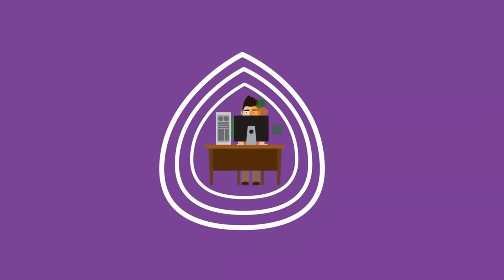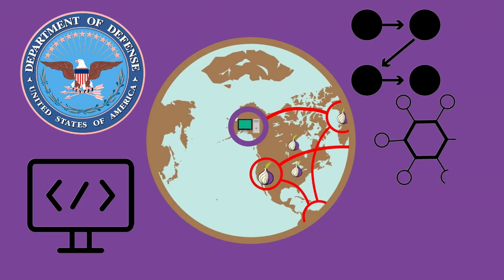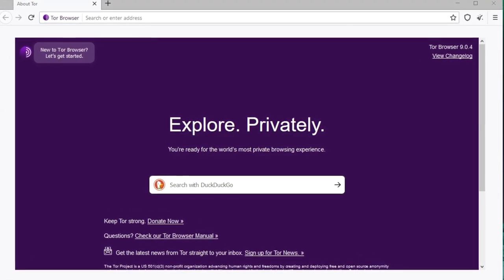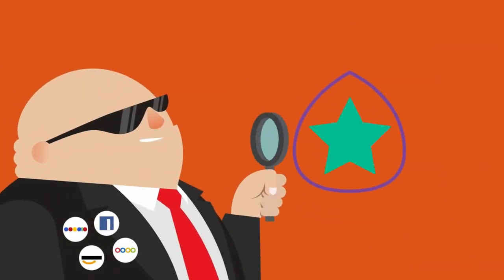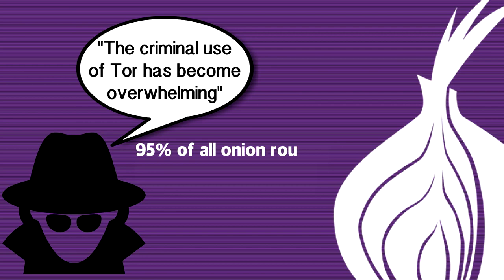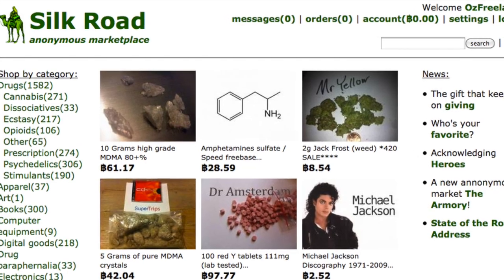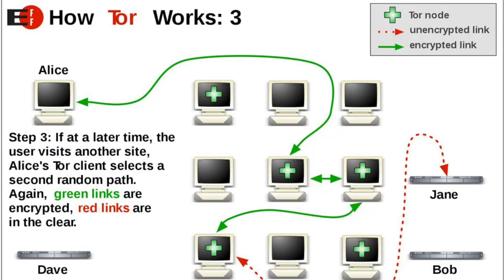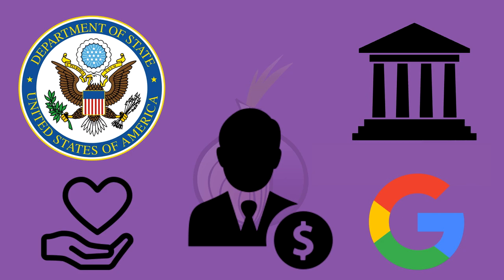What is the Tor Project? How Onion Routing Works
What is the Tor Project? How Onion Routing Works. What is Onion Routing? What is Tor Browser? What are Tor nodes? Where are Tor servers? How do you access Silk Road? What is the Dark Web? What's the difference between the Dark Web and the Deep Web? Is Silk Road on Tor?

We discuss how Onion Routing is bringing new layers of protection to your internet browsing and how the Tor Project fought off censorship and government firewalls to bring the open web to everyone.